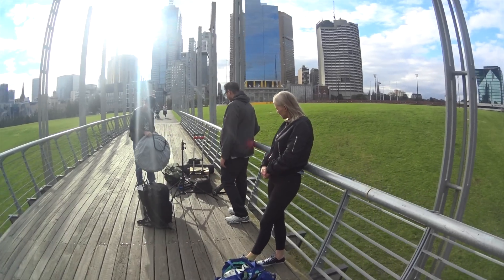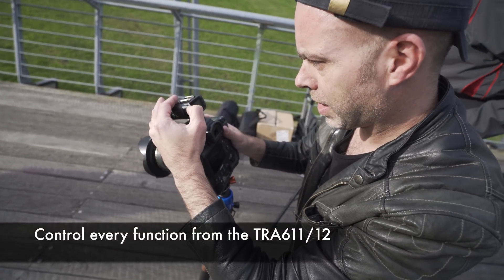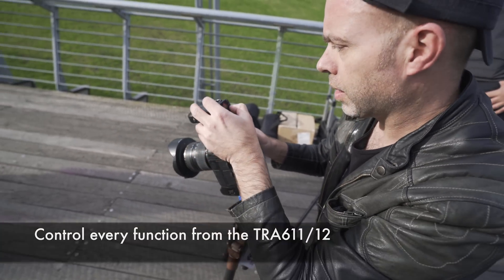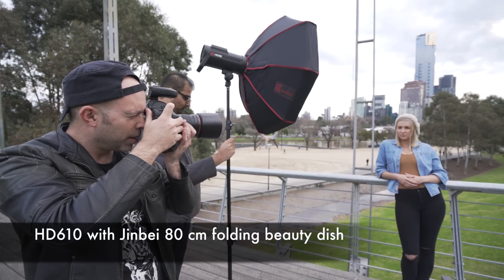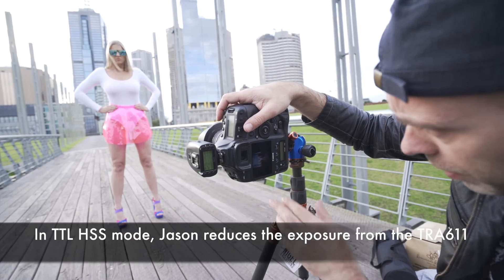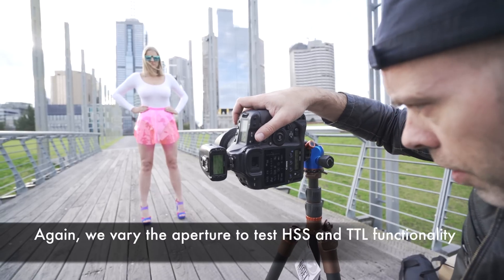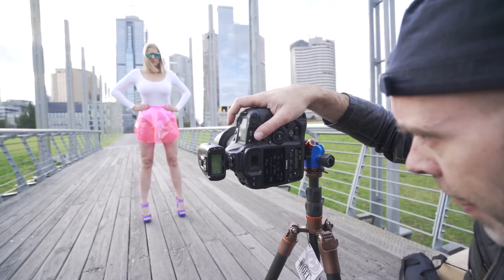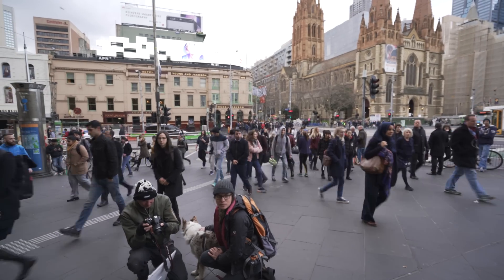Jinbei HD610 TTL tests for Exposure Distance Freeze mode and FPS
First we demonstrate the HD610 TTL exposure using a Canon 1DX, a Jinbei HD610 TTL flash, and a Jinbei TR611C TTL trigger.
Next we demonstrate the trigger strength with a distance and interference torture test, shooting across the busy Melbourne Intersection of Flinders Street and Swanston Street amidst the trams with a 500mm lens.
Next we demonstrate the fast 1/19000s flash duration with two HD610's in freeze mode.
Finally we test the flash refresh rate, shooting at 12 frames per second on the 1DX.

Model: Abbey Savage